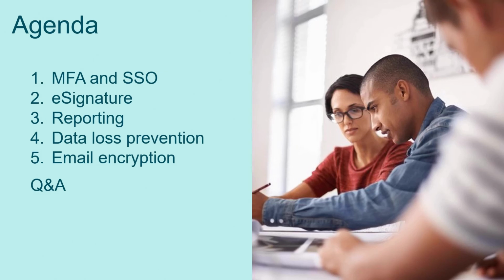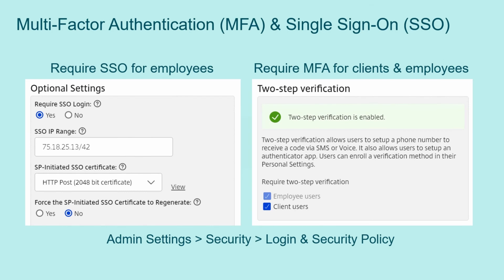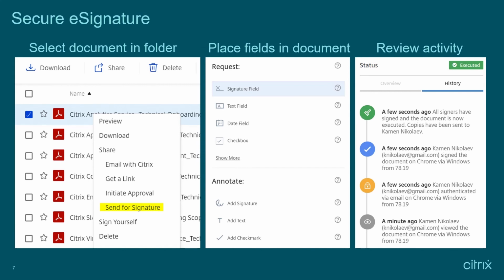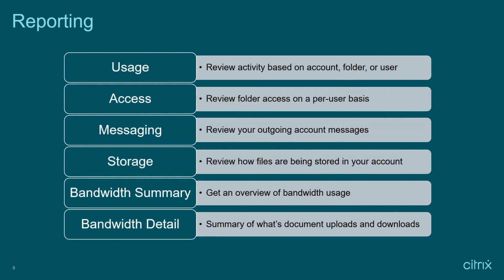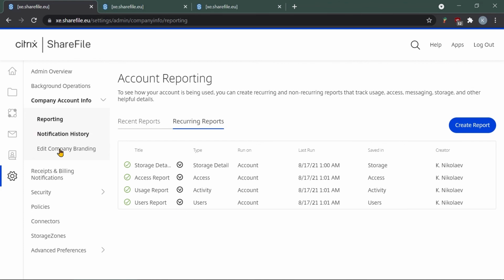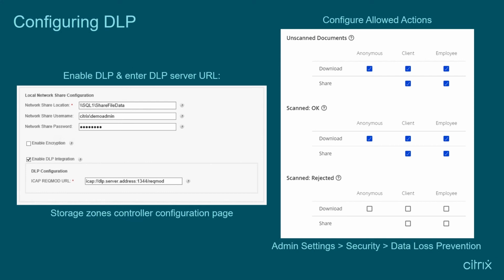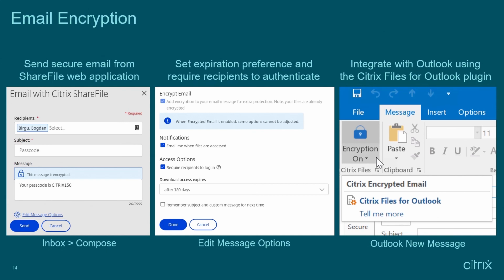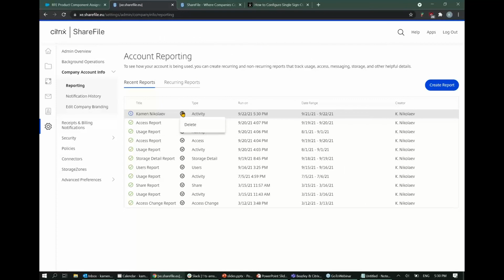Webinar: Top 5 features to keep you secure with ShareFile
Did you know ShareFile supports more than 25 customizable security settings to allow you to optimize your account for your organization? Watch this webinar where we highlight some of our most popular security features.